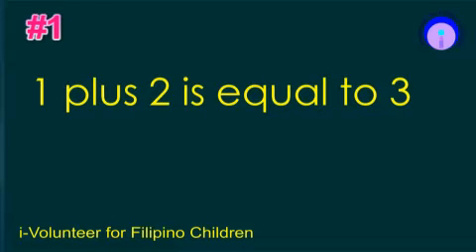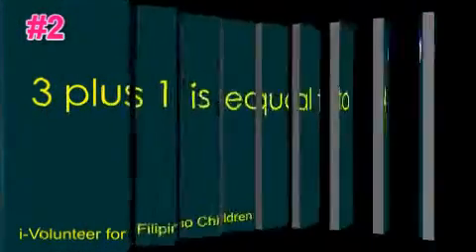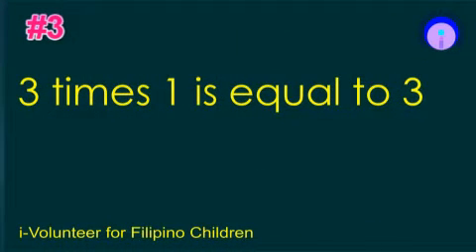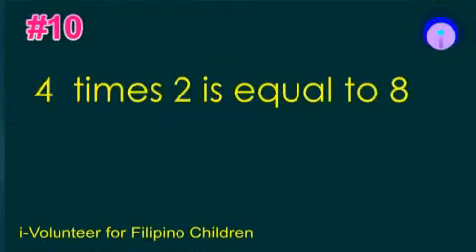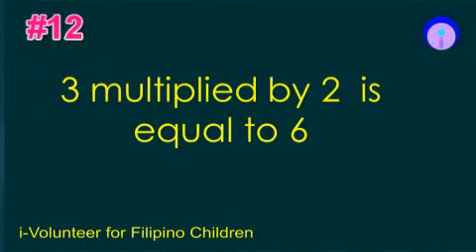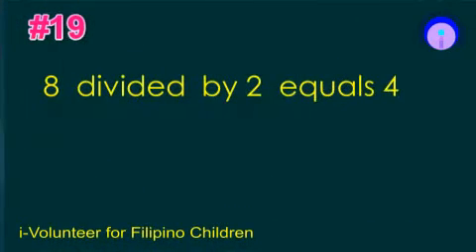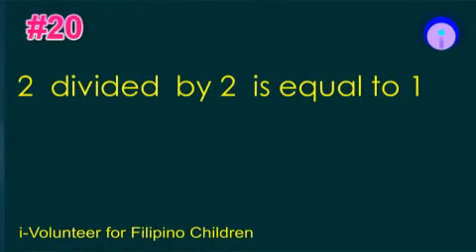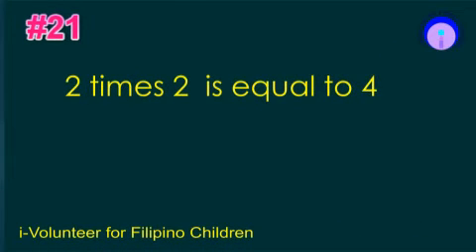expressions in words to symbols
the young learners to learn how to read the expressions and convert them into symbols